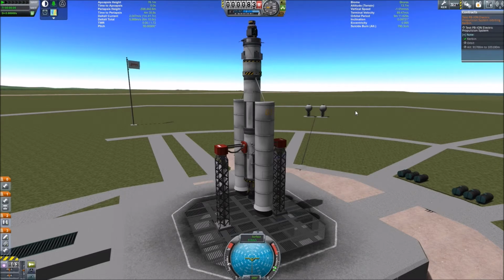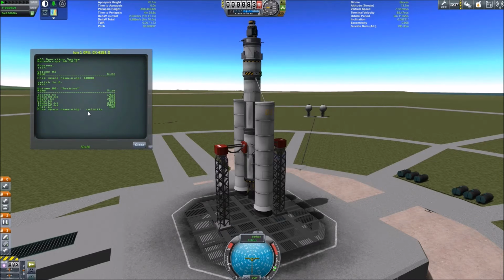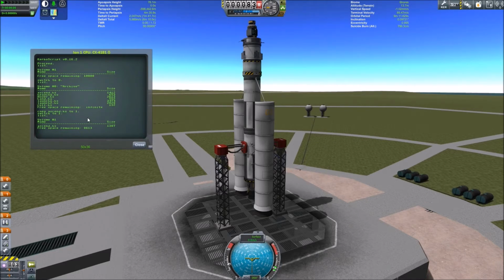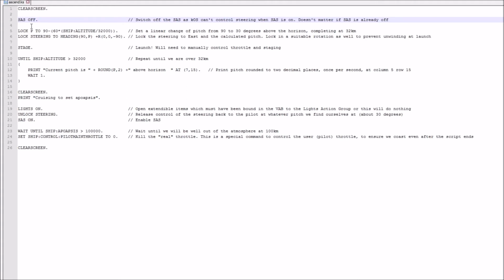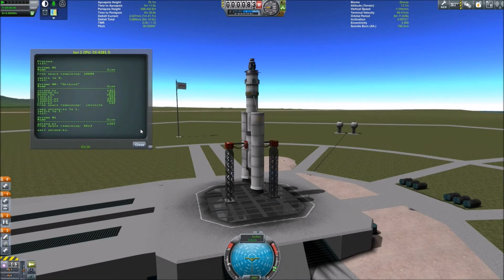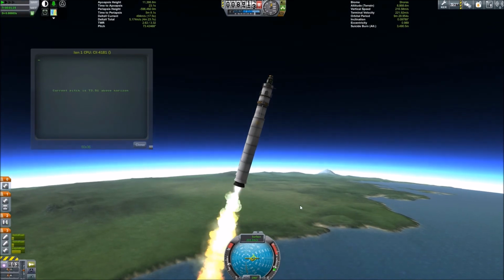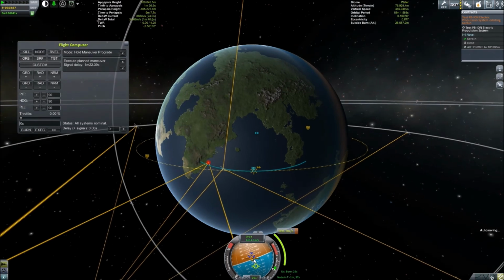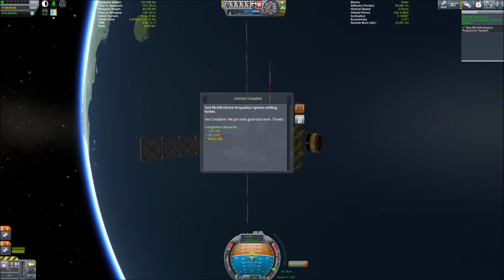17: Learning About kOS Scripts and Volumes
In this episode we use the excuse of yet another simplistic launch to learn about kOS scripts and volumes.

The example script sets a very, very simplistic arc for our ascent profile using the "lock" command while we just deal with throttle control. This is just the beginning...

If you have a question about kOS or Kerbal Space Program, just ask!